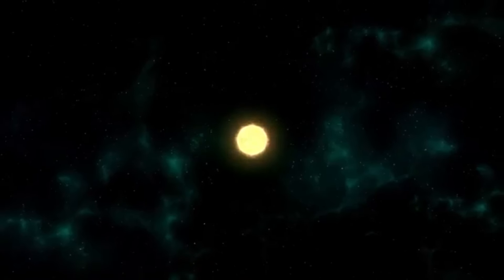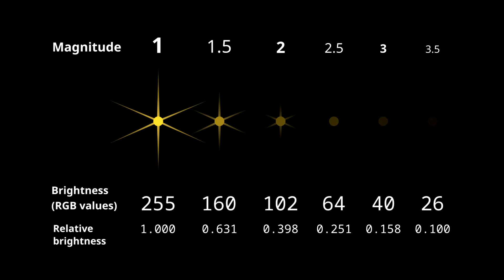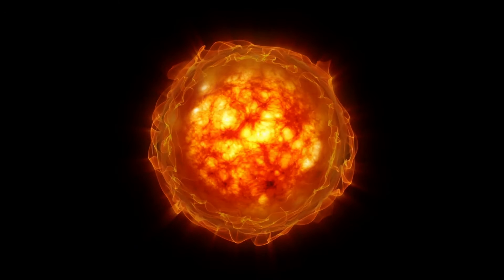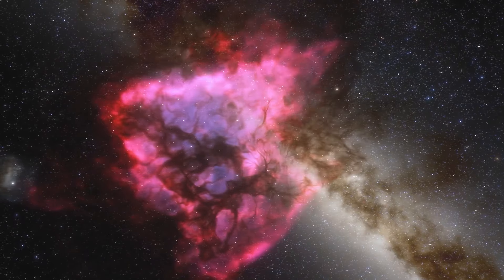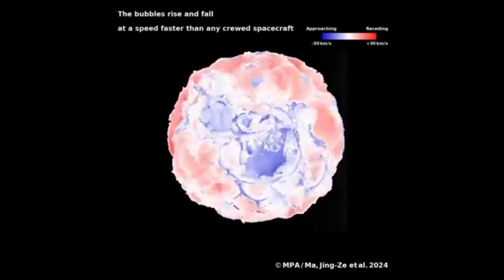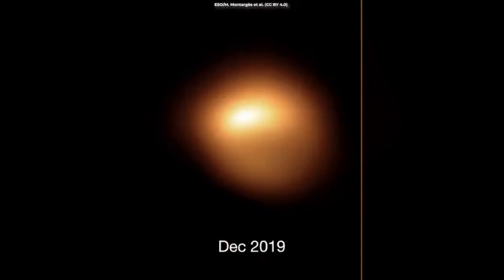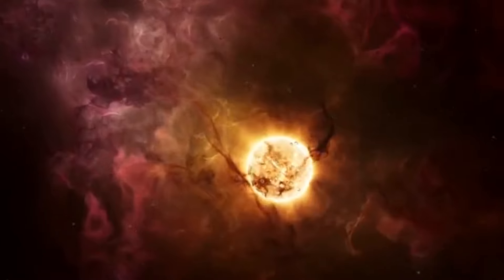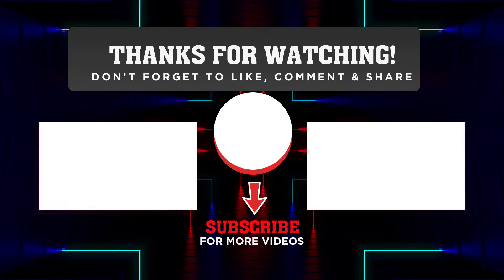Scientists Now Think Betelgeuse May Have Consumed A Companion Star!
Did Betelgeuse devour a companion star? 🌟 Scientists reveal shocking new findings about the mysterious behavior of this massive red supergiant. Learn how this cosmic event could explain Betelgeuse's dimming and unusual activity. Dive into the latest discoveries in astronomy and uncover the secrets of one of the universe's most fascinating stars! 🚀✨